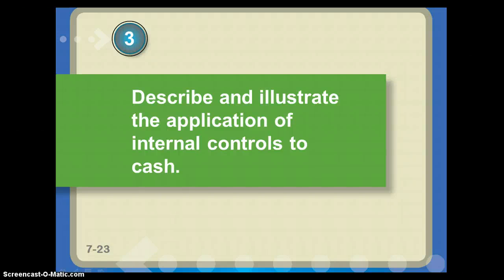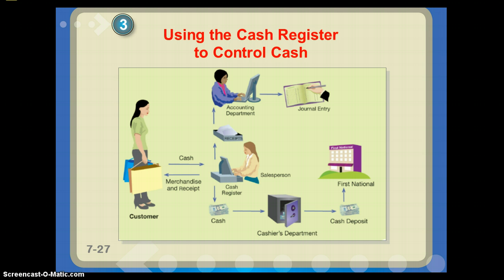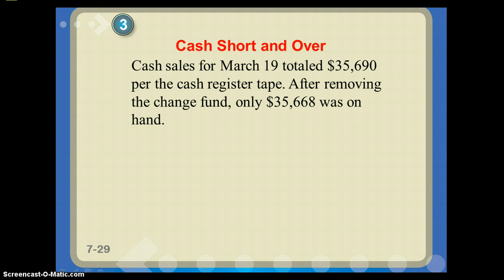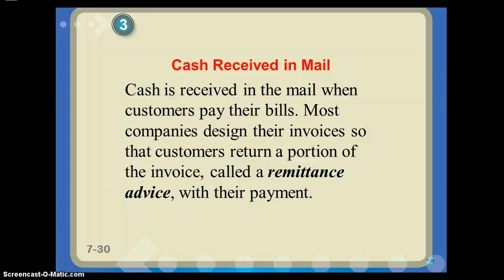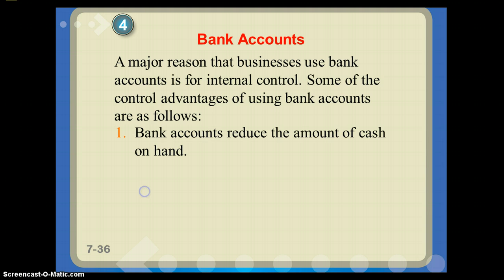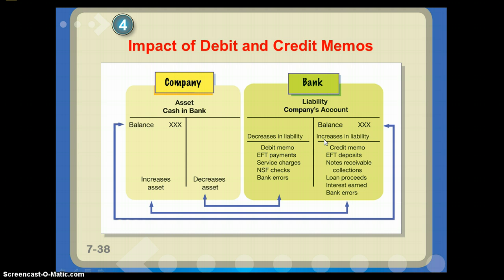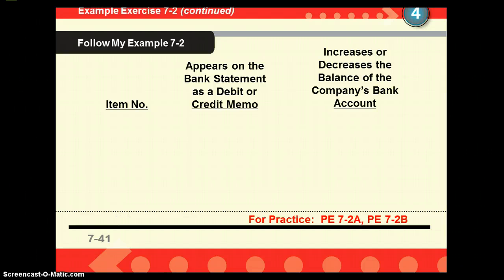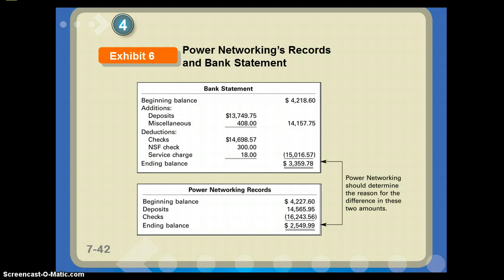Ch 7 Slides 23-42